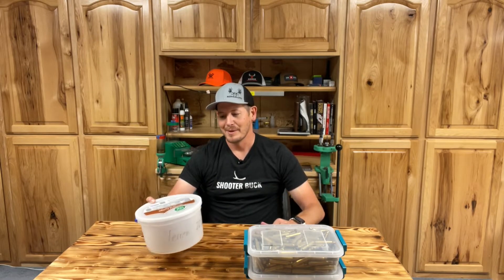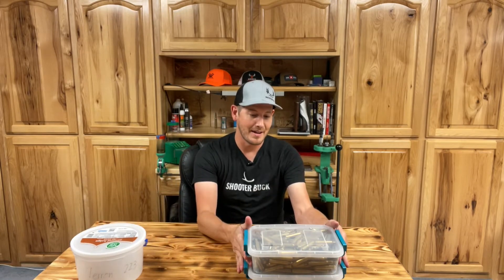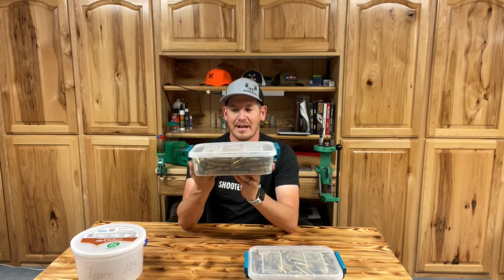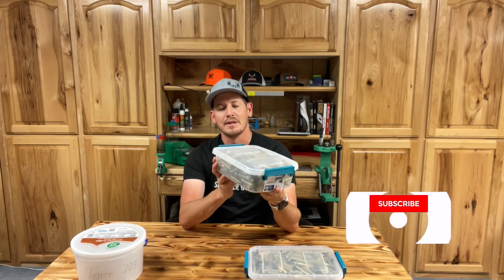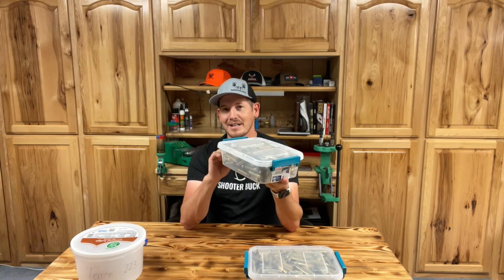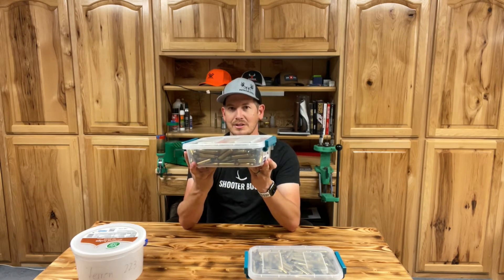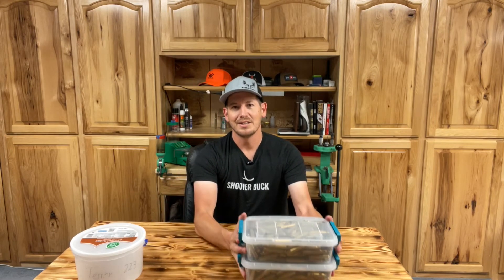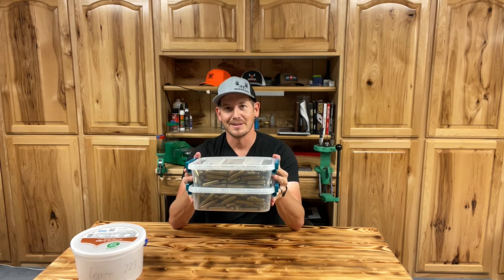Brass Organization - MMQT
If you reload multiple cartridges, you know how difficult it can be keeping everything organized.  Today's Monday Morning Quick Tip will help you keep all that brass separated and organized.

Plastic Bins (Amazon)